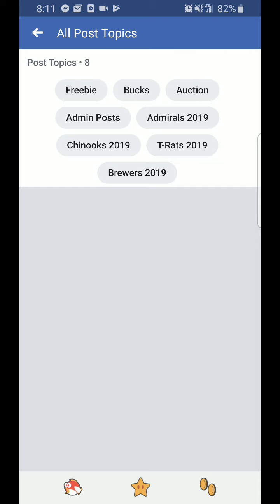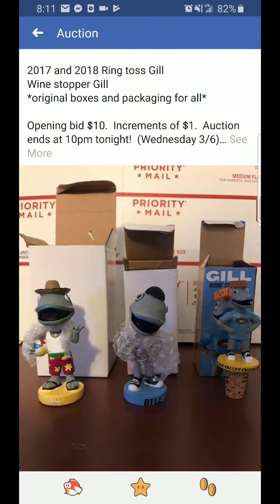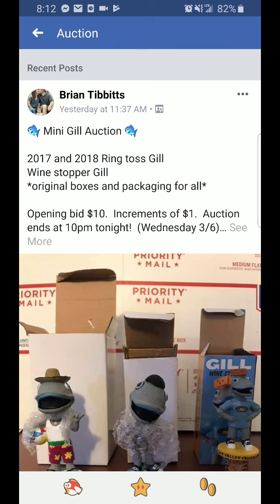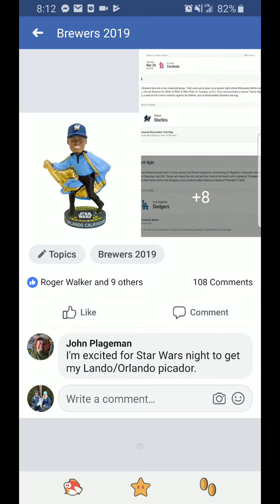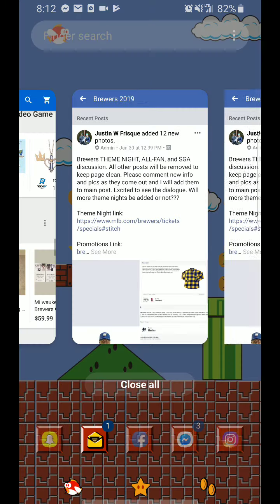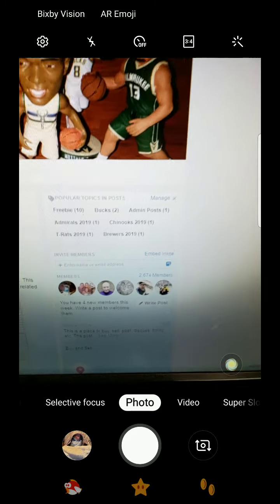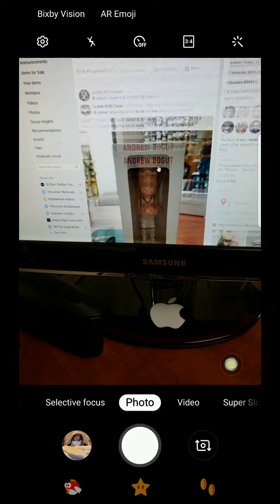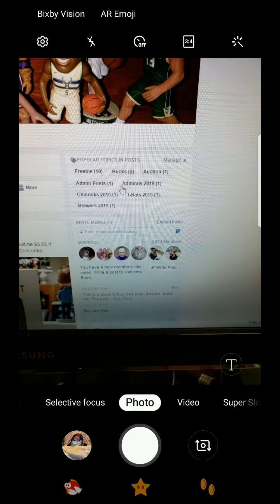Topics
How you find where the topics section is and how to use it to navigate the page quicker and easier.